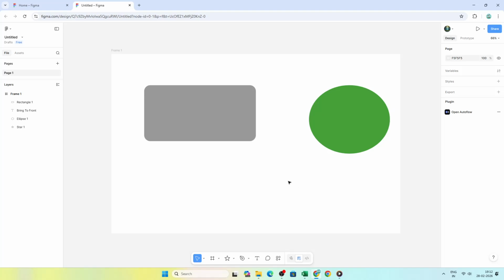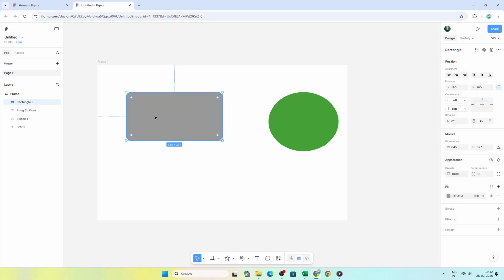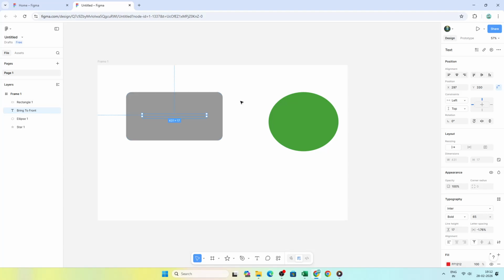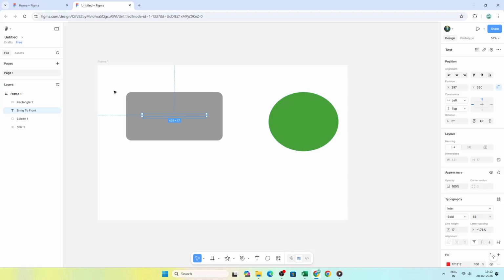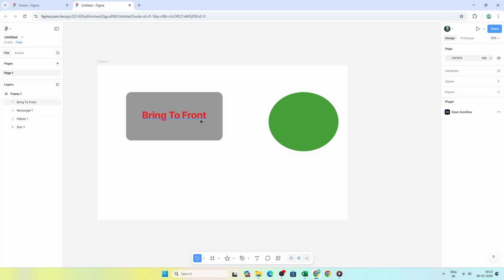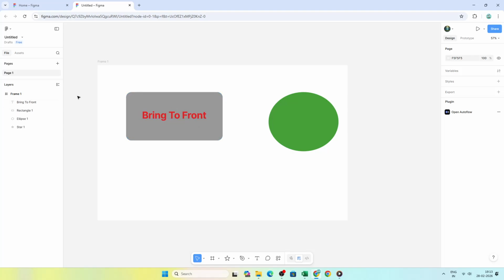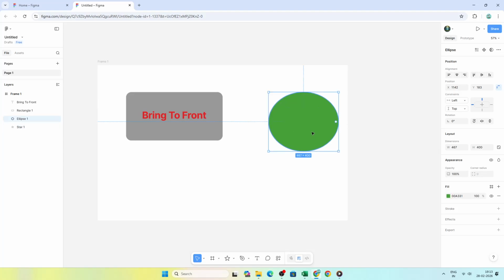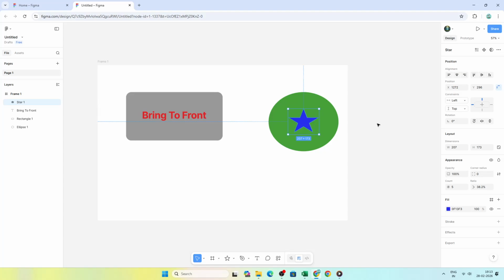How To Bring To Front In Figma (Step By Step)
Master the Figma 'Bring to Front' command and learn how to move layers forward and backward to optimize your design workflow. This Figma tutorial for beginners covers every way to manage layer hierarchy and object stacking orders quickly.